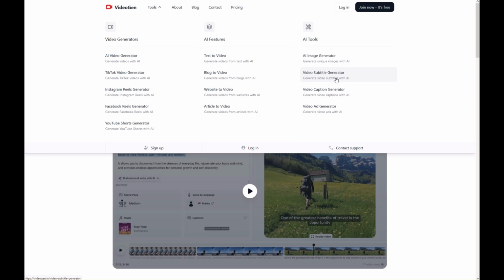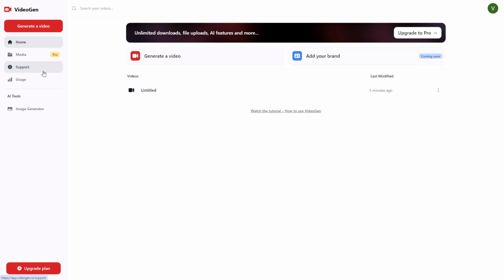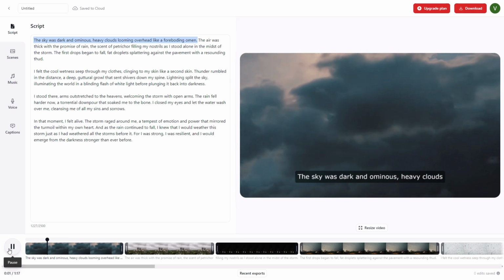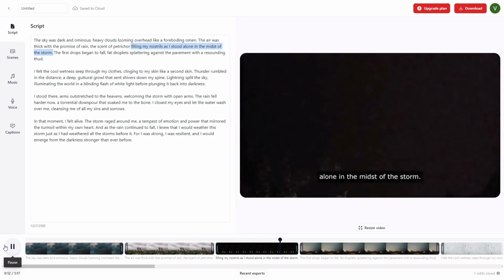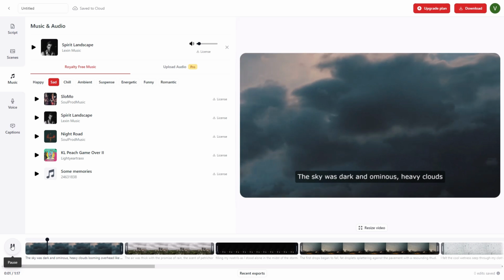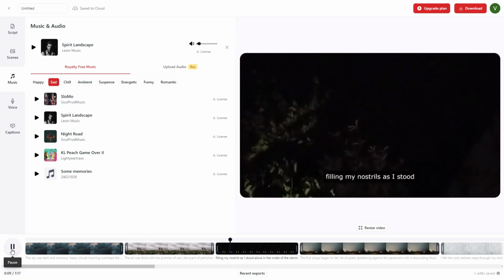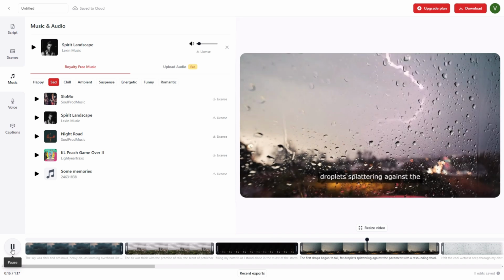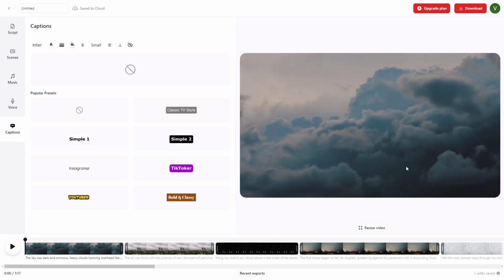AI Tool Review: VideoGen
VideoGen helps creators start and grow on YouTube, TikTok, and Reels. Do it all without needing to show your face, use your voice, or edit for hours on end.